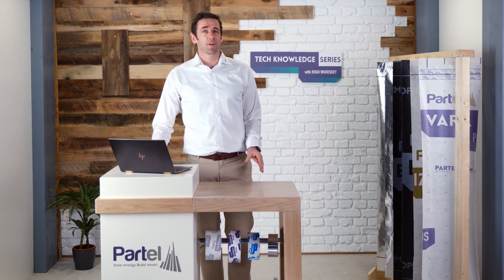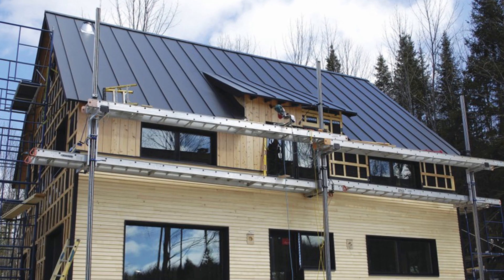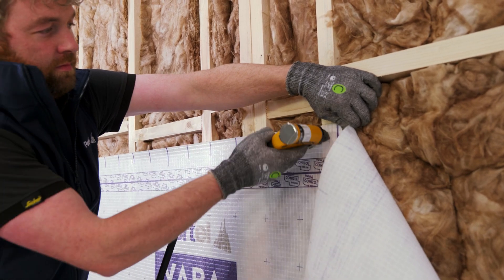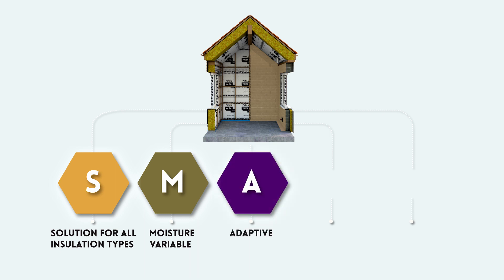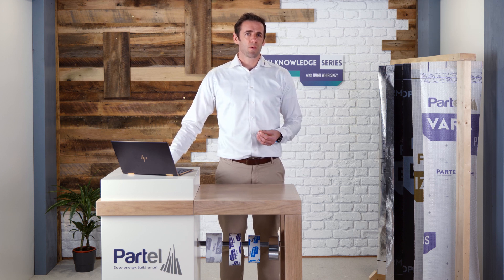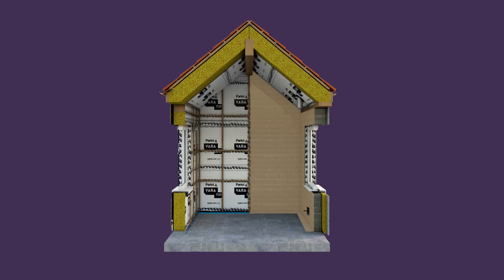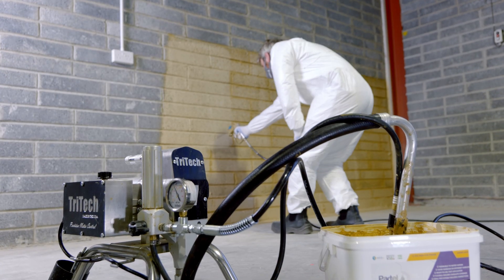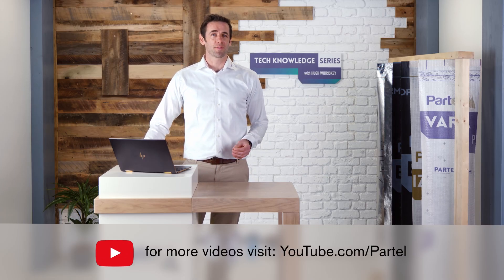The bond between a smart building and a smart building envelope | Partel Tech Knowledge Series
In the first video of the Tech Knowledge Series, Hugh Whiriskey explains the connection between a smart building and a smart building envelope.
This video demonstrates how the VARA Smart Airtight System works; with a focus on effective moisture management and maximum airtightness.